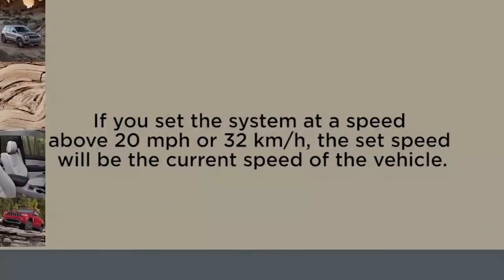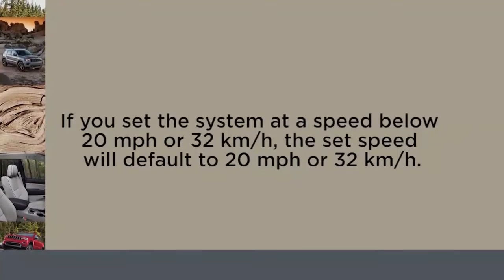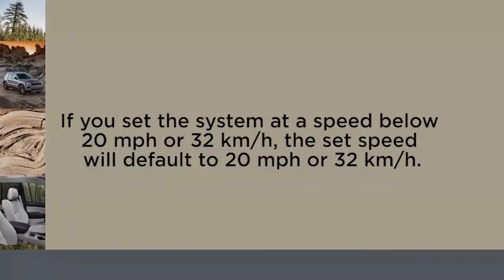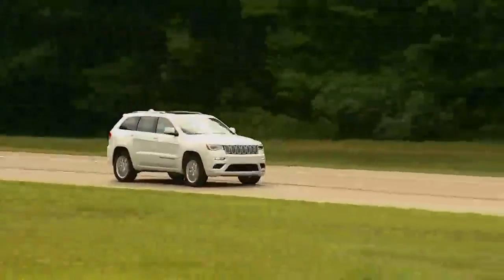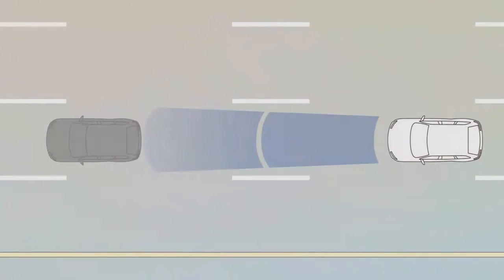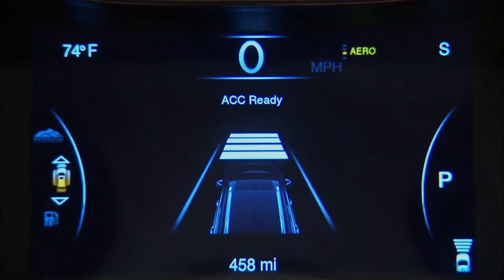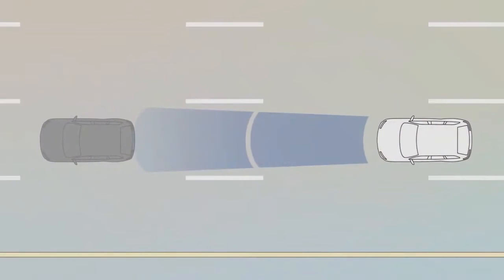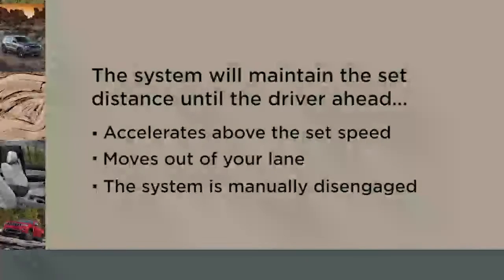Adaptive Cruise Control - Jeep® Grand Cherokee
Jeep® Grand Cherokee | Adaptive Cruise Control